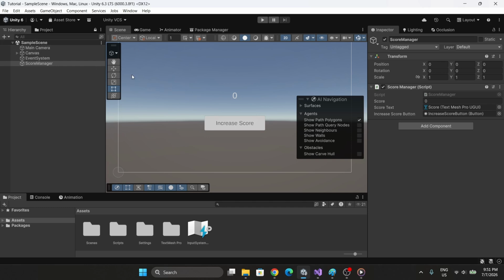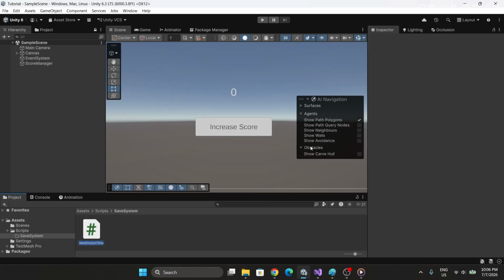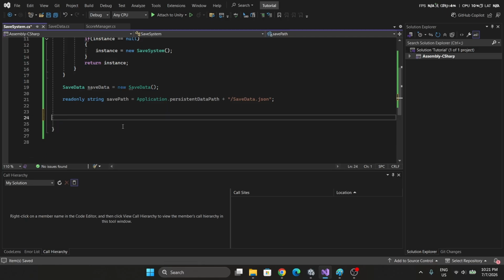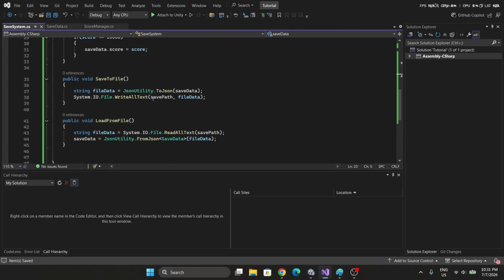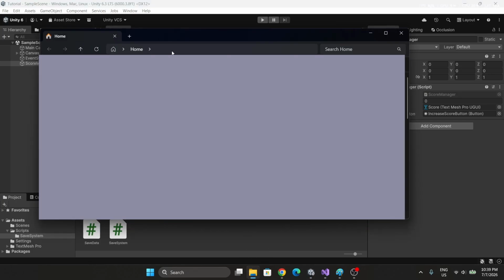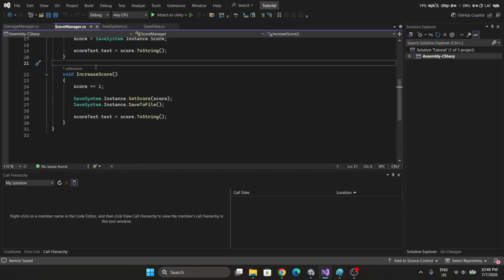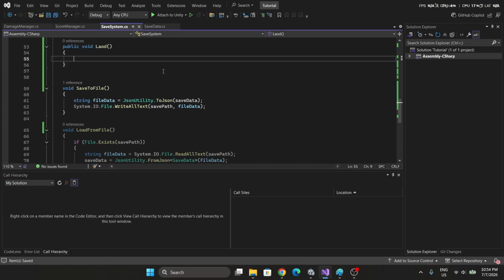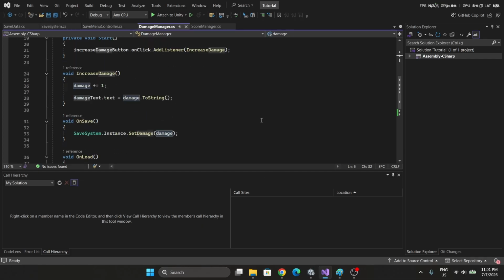How To Make A SAVE SYSTEM In UNITY - The Only Tutorial You'll Ever Need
Learn how to create a save system in Unity from scratch! In this tutorial, we'll build a system to save and load player data, including game progress, settings, and important variables. Perfect for beginners looking to understand data persistence and make their games feel more complete.

0:00 Introduction
1:43 General Overview
5:00 Basic Save System
20:20 Inspecting The Save File
22:38 Expanding The Save System